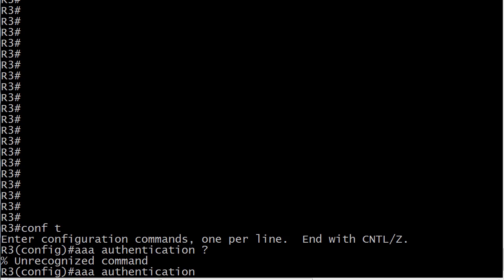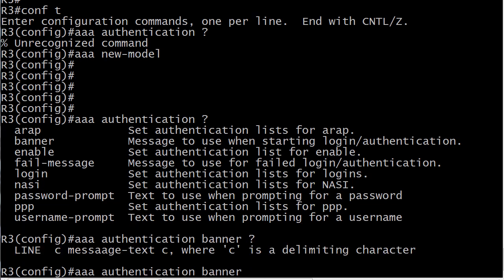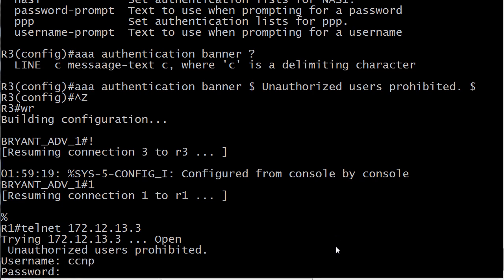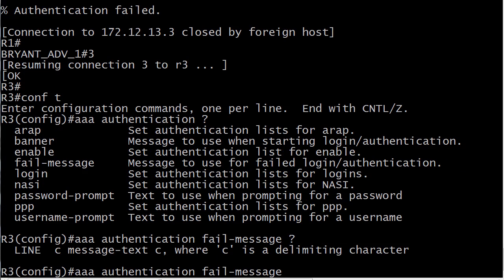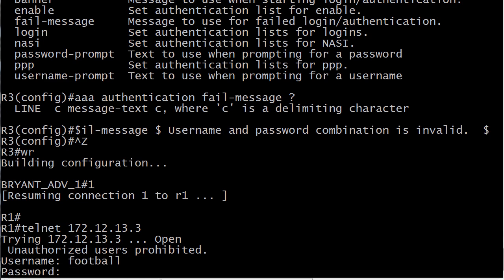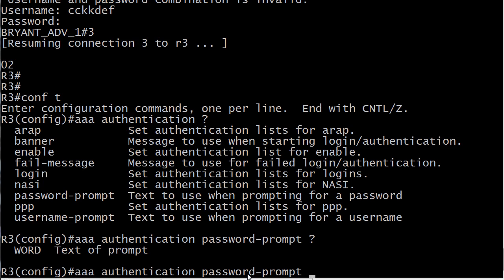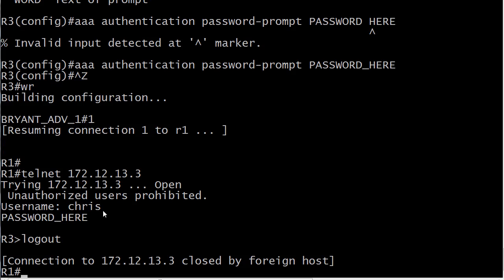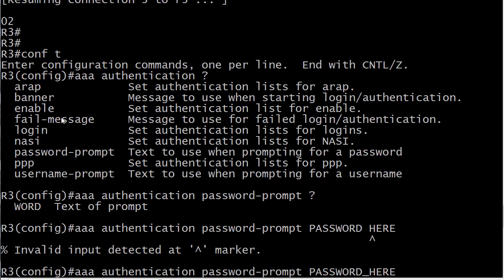005 AAA Lab Banners And Prompts